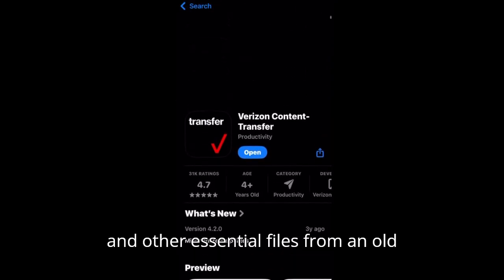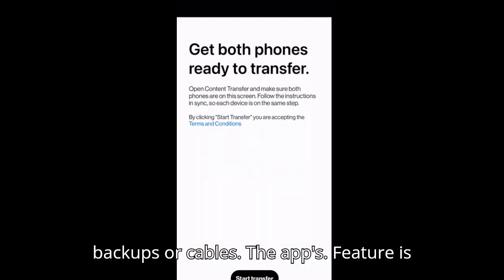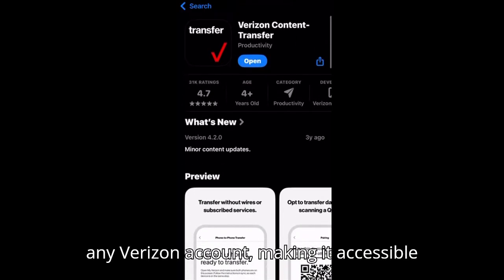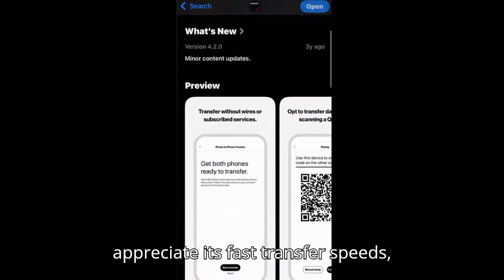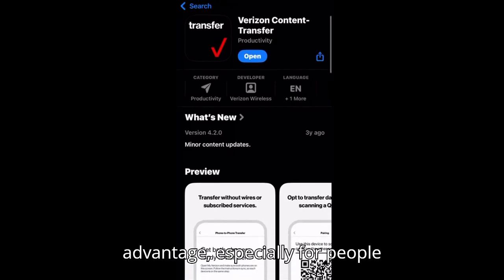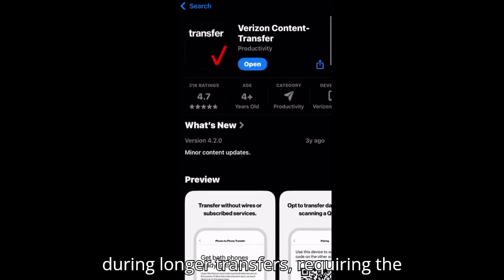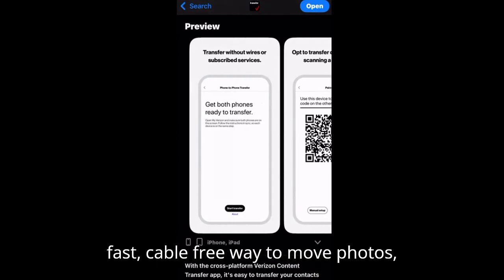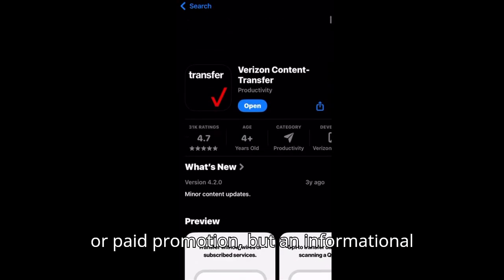VERIZON CONTENT TRANSFER APP REVIEW - WORTH DOWNLOADING? (EXPLAINED)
:) Description
This video explains the Verizon Content Transfer app, a mobile tool designed to help users move their data seamlessly from an old device to a new one. The app supports the transfer of contacts, photos, videos, messages, call logs, documents, and select app data between Android-to-Android, iPhone-to-iPhone, or cross-platform devices. Users simply connect both phones to the same Wi-Fi network or use the app’s QR code pairing system to begin the transfer. The process is designed to be fast, secure, and convenient, especially for users switching to a new Verizon device without needing cables or cloud backups. While the app offers a simple interface and reliable transfer speeds for most file types, certain app-specific data and settings may not transfer fully, and users with extremely large libraries may experience longer processing times.

Verizon Content Transfer App Review Explained
Transfer Contacts and Photos Easily
Verizon App Features Overview
Cross-Platform Phone Transfer Guide
Speed and Performance of Verizon Content Transfer
Verizon Content Transfer Pros and Cons
Secure Phone-to-Phone Transfer
Is Verizon Content Transfer User Friendly?
Beginner Guide to Verizon Transfer App
Save Time with Verizon Content Transfer
Complete Device Migration with Verizon
Is Verizon Content Transfer Worth It?